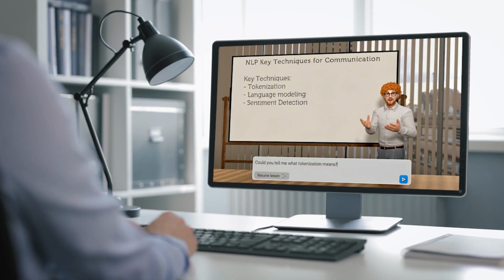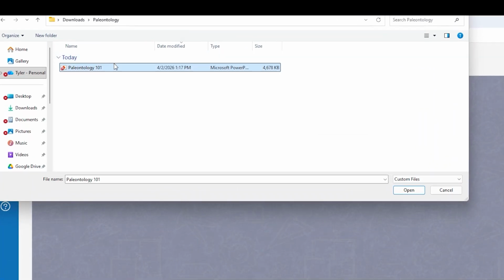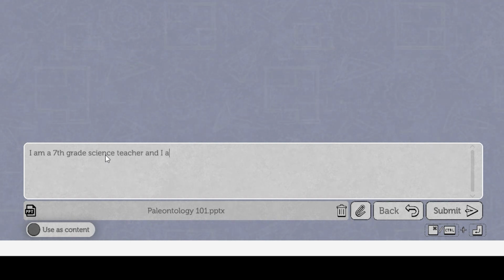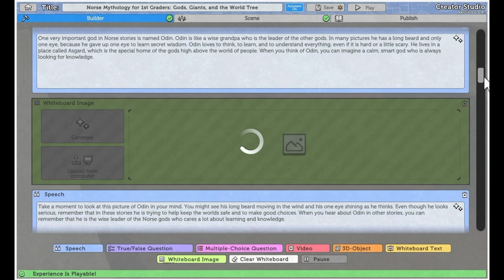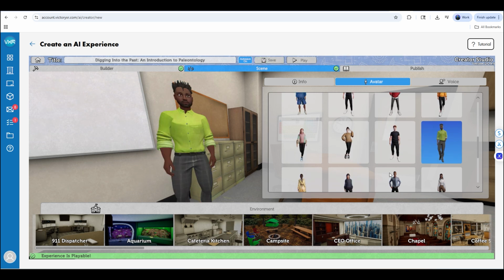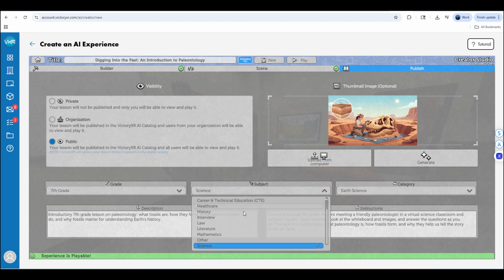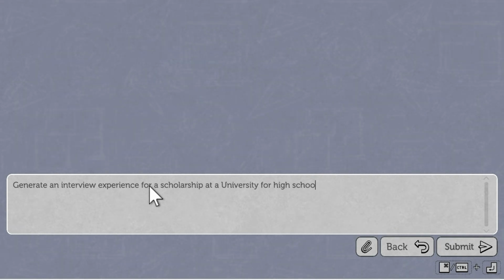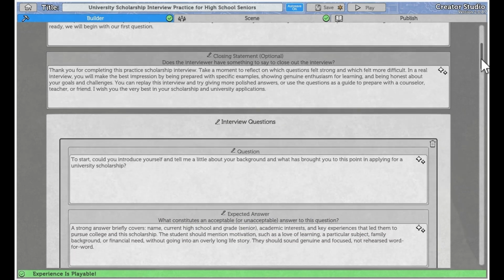How To Use The New And Improved HoloTutor 1.8 Creator Studio (Build Lessons in Seconds)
Creator Studio in HoloTutor just got a major upgrade and it’s about to save you a ton of time.

Previously, building lessons required a more hands-on, manual process. It worked—but it could take time to structure and organize everything.

Now, with powerful new AI features, you can generate complete, structured lessons in seconds.

In this video, you’ll learn how to:
• Turn prompts, PDFs, videos, syllabi, or slide decks into full lessons instantly
• Edit and customize content, visuals, and quiz questions with ease
• Personalize your HoloTutor’s voice, appearance, and teaching environment
• Set lessons as private, public, or organization-based
• Organize content by grade, subject, and category
• Create interactive interview experiences for real-world practice

What used to take up to up to 30 minutes can now take as little as 30 seconds.

Same Creator Studio — now faster, smarter, and more intuitive.

Focus less on building, and more on what matters most: teaching and learning.

👉 Get started with HoloTutor today and streamline your lesson creation process.